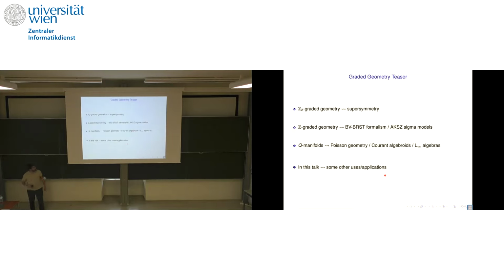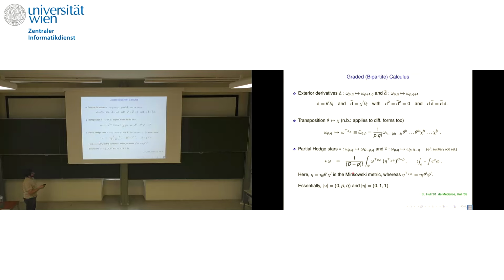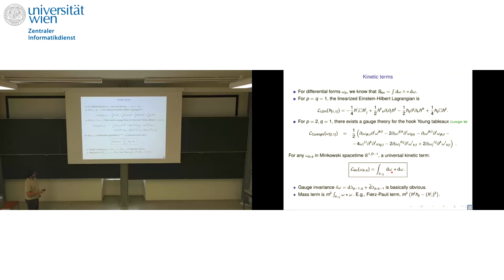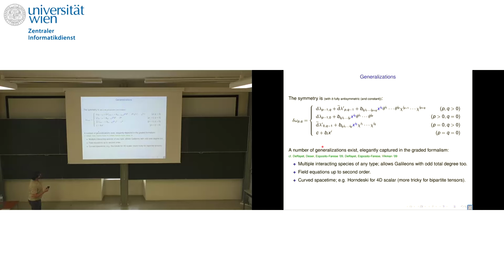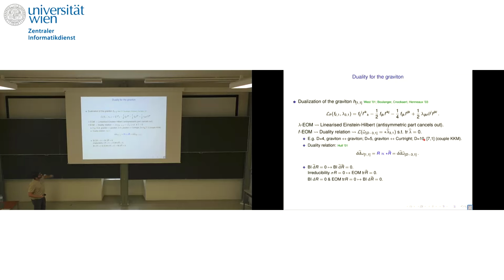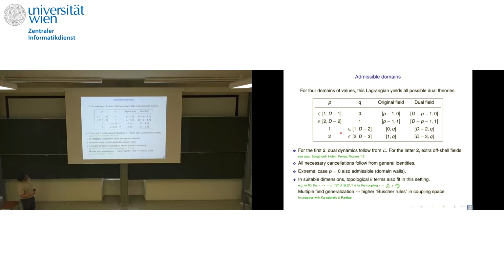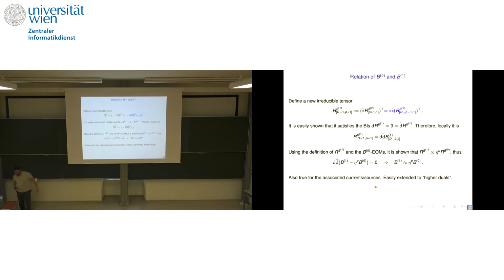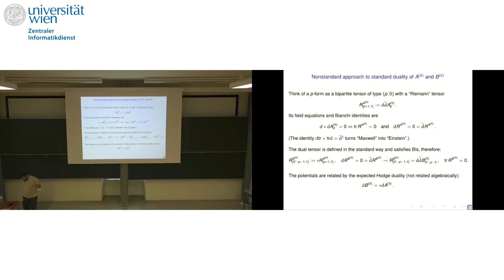Athanasios Chatzistavrakidis - Graded geometry for mixed-symmetry tensor gauge theories and duality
This talk was part of the of the Focus week on "Supergeometry and Gauge Theory" of the Thematic Programme "Higher Structures and Field Theory" held September 14 - 18, 2020.

The best known physical applications of graded geometry are in supersymmetry and in the BV formalism for quantization of gauge theories. In this talk, a different set of applications of the graded formalism will be discussed. First, the construction of (bosonic) Lagrangians for higher spin fields of mixed symmetry will be presented, with emphasis on higher derivative interaction terms that lead to second order field equations. Graded
geometry leads to a universal expression for such Galileon-like interactions for any type of bipartite tensor using an appropriate generalisation of the Hodge star operator. Next, it is shown that this framework can be used to study standard and exotic dualities in a unified way. I will present a universal first-order action for the dualization of certain mixed-symmetry tensors and comment on the role and status of double and exotic duals in comparison to standard duality. Finally, I will comment on generalisations of topological theta terms and their potential physical consequences.